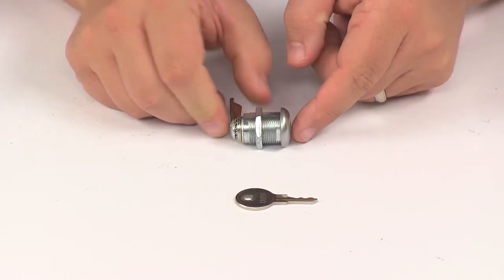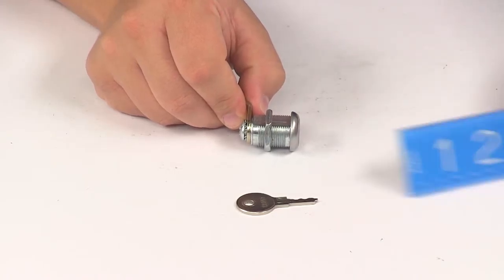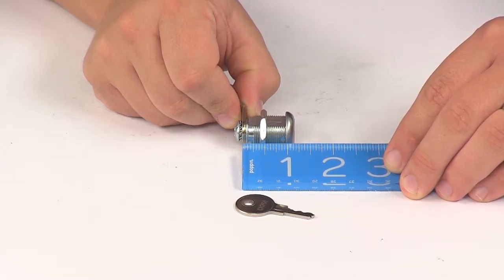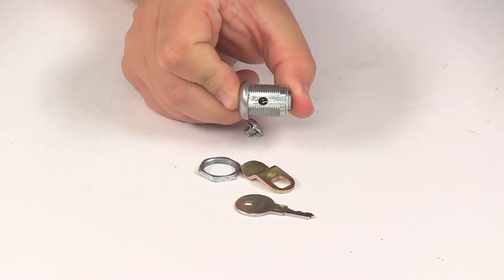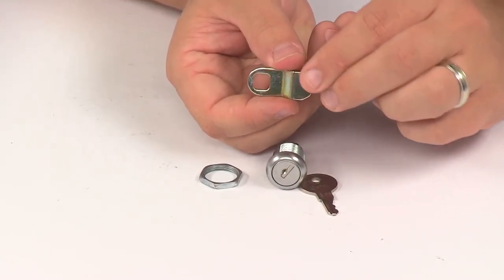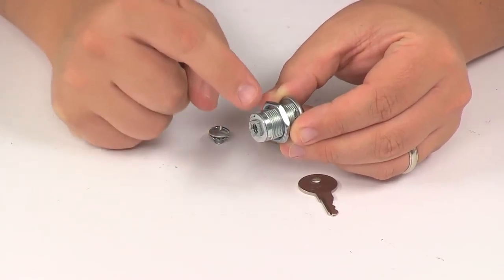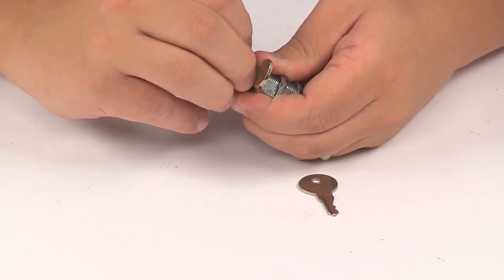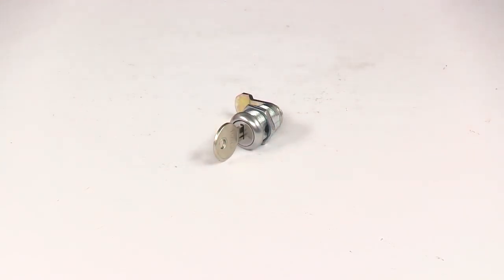etrailer | Valterra Replacement Cam Lock for RV Hatch Doors Review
Today we're going to be taking a look at the Valterra Replacement Cam Lock with Key for Hatch Doors. This unit is going to either replace or add a lock to a hatch door on your camper or RV. The key number is 751 and the unit is going to come with 1 key and 1 lock core. The overall length of the unit measuring from the front of the unit to the back of the screw head, that's going to give us a measurement of about pretty close to 1-5/16 to 1-3/8, right in that area. From the back of the head to the back of that screw head, so from the back of the flange portion here, it's going to measure about 1-1/8. Then, from the front of the unit to the back side of the lever, that portion right there, that brass portion, that's also going to measure about 1-1/8 of an inch. Now, on the cylinder it's got a flat side on each side of the unit, so measuring flat side to flat side measures 5/8 of an inch, threaded side to threaded side measured about 3/4 of an inch on this unit. I'm going to go ahead and disassemble the unit and we're going to take a measurement of just the cylinder.

That's going to be measuring from the back of the flange to the very back of the unit. It's going to give us a measurement of pretty close to 1 inch, maybe 15/16 of an inch, right in that area. Now, on some of these replacement locks the lever changes. You can see the design here, but the overall length of that measuring edge to edge is about 1-3/8 of an inch long. It's a pretty simple installation. You'd want to remove your old lock core from your hatch door, place in your new cylinder, and then you can thread the nut on for a secure fit.

You want to get that all the way tightened down. That can be tightened using a 7/8-inch wrench, and then you want to secure the lever in place, fits over that green fitting right there. Then, this small screw with that serrated washer simply just threads in, and that can be tightened with a flat-head or Phillips head screwdriver. Then, again, this is going to be key number 751, fits in there, and it just controls that lever. That's going to do it for today's look at the Valterra Replacement Cam Lock with Key for Hatch Doors.